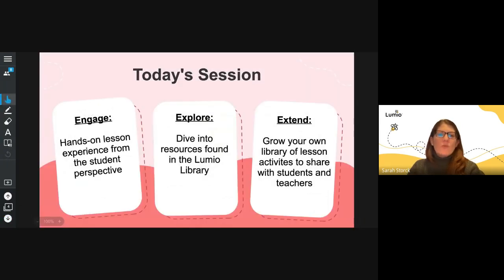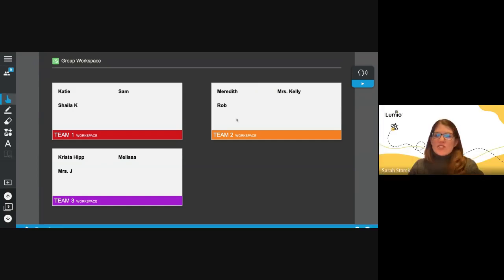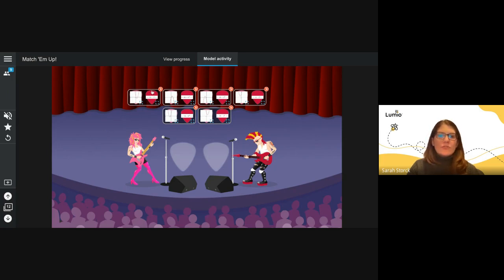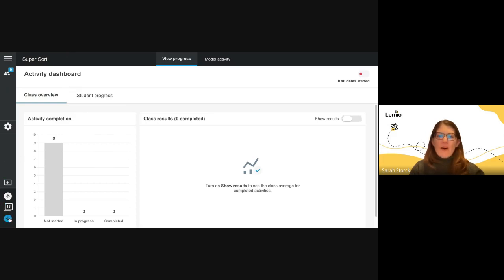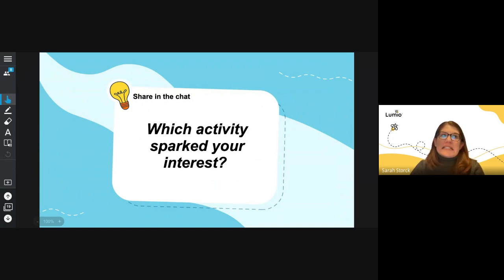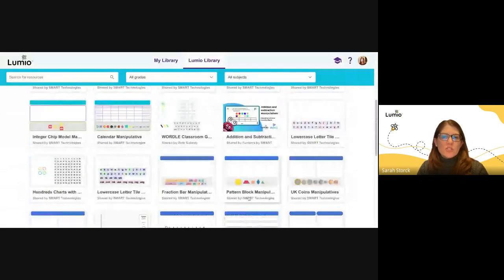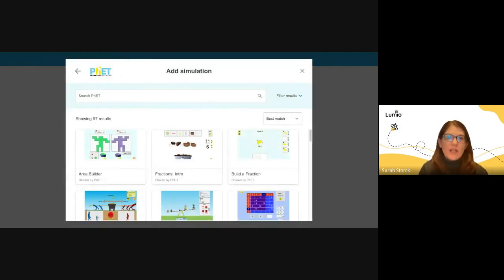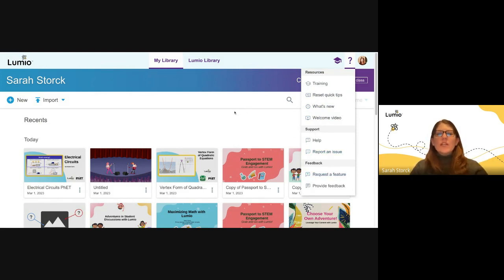Passport to STEM Engagement Grab and Go Resources with Lumio K 12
This hands-on session will spotlight STEM ready-made & ready to customize templates & interactive lessons. Through Lumio we will explore problem-solving & exploratory learning that fuels success across a variety of tasks & STEM disciplines by using Equation Editor, PhET & more.